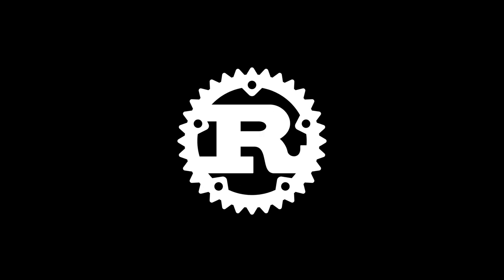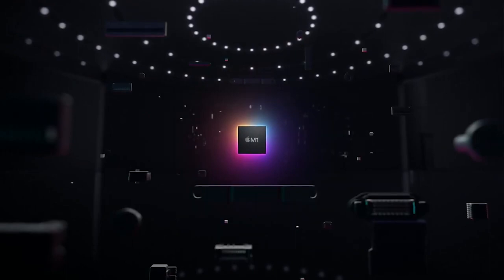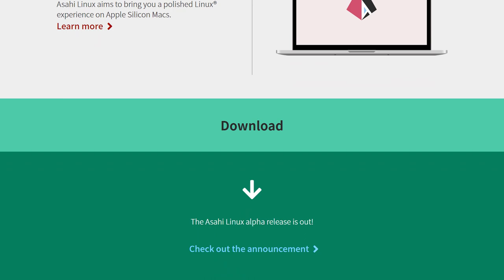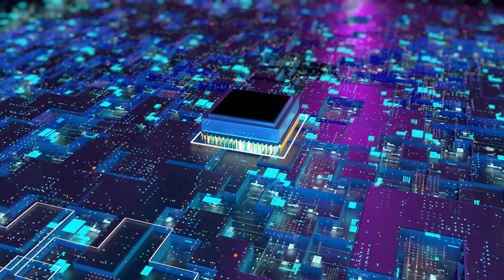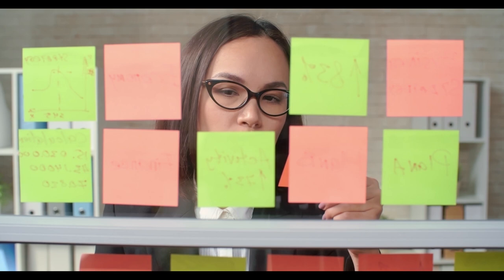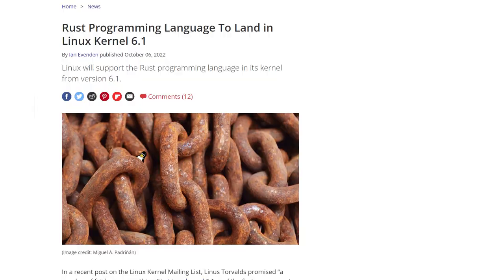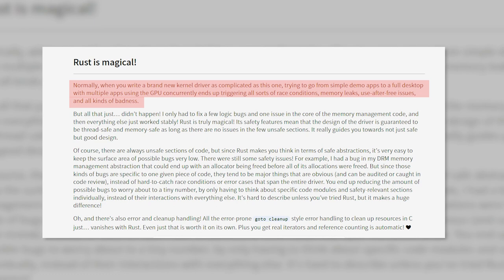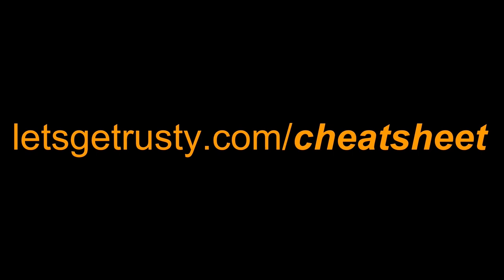Rust enables Arch Linux on Apple Silicon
Why is Rust important? Apple has released their recent news about supporting Linux running on Mac. And Rust plays a huge part. In this video, I give an overview of how Rust has helped the effort to run Linux on Apple.

Chapters:
0:00 Intro
0:29 M1 GPU Overview
1:07 Asahi Linux
3:49 Conclusion